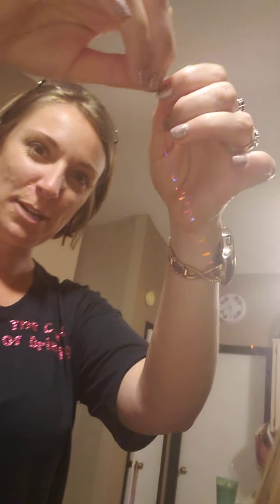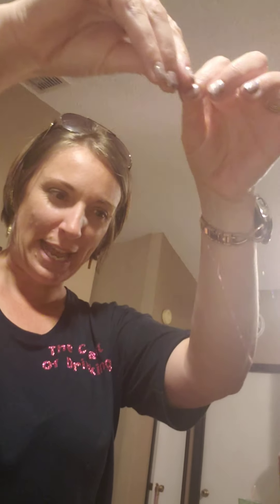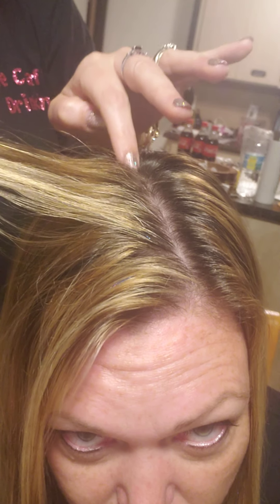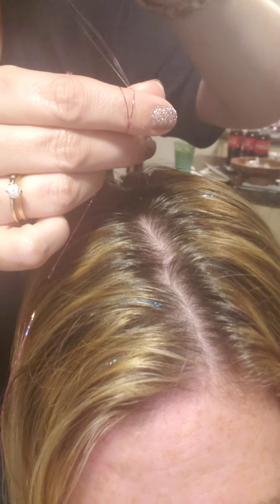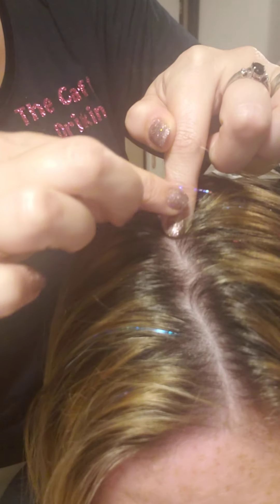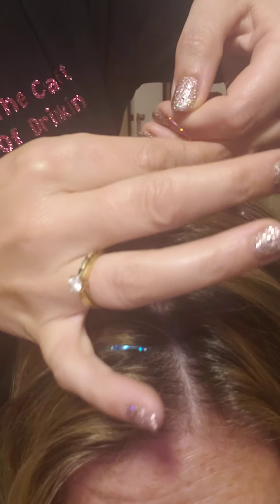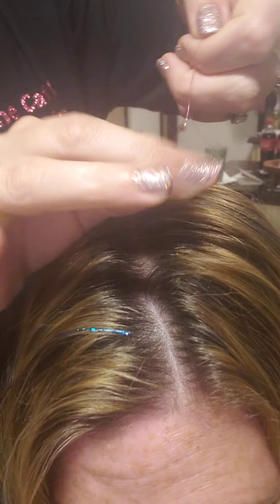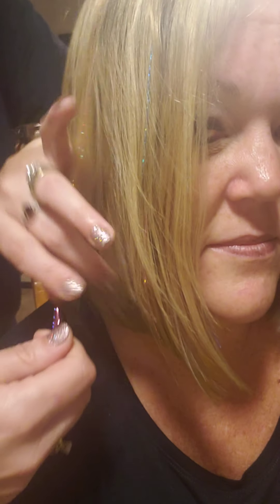Fairy Hair 101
Fairy Hair tutorial while drinking